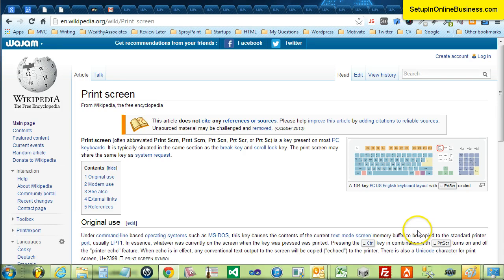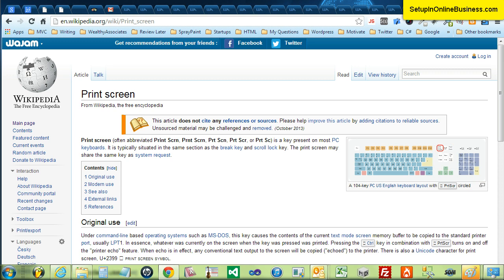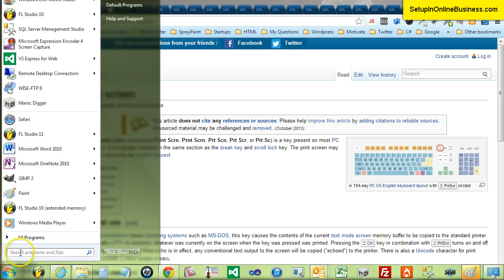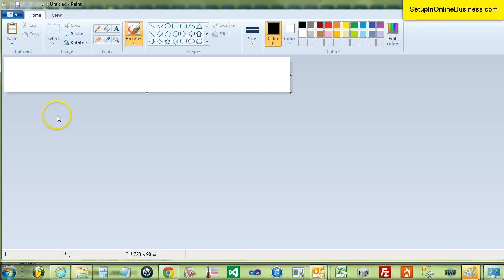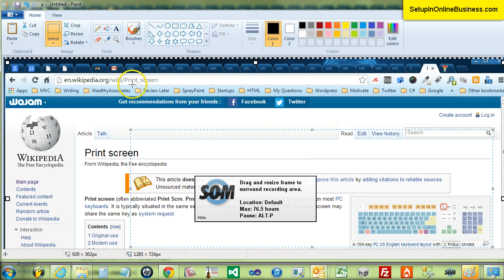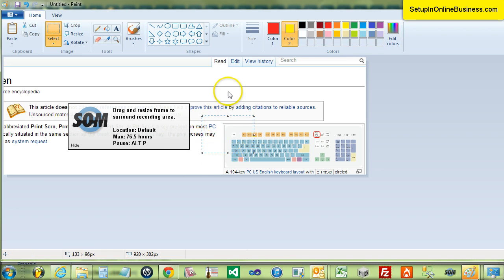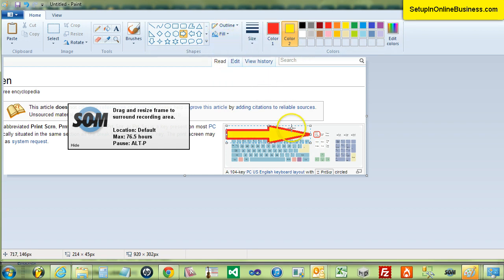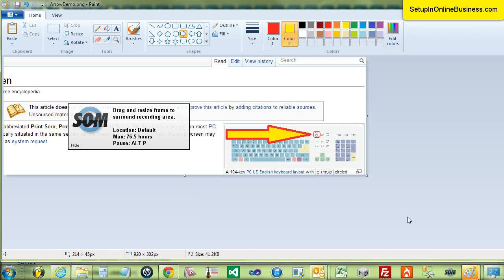How to take a screenshot and add an arrow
SetupInOnlineBusiness.com shows you how to take a screenshot and add an arrow for your tutorials and documents.